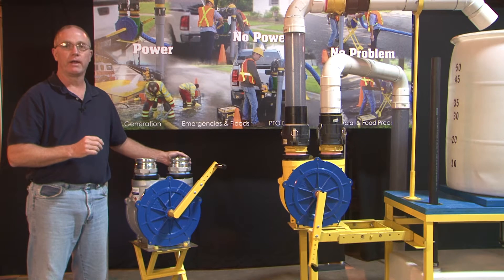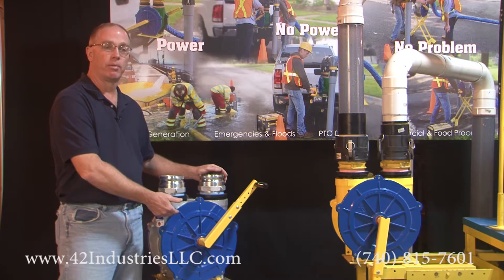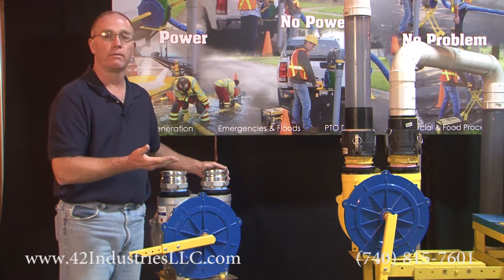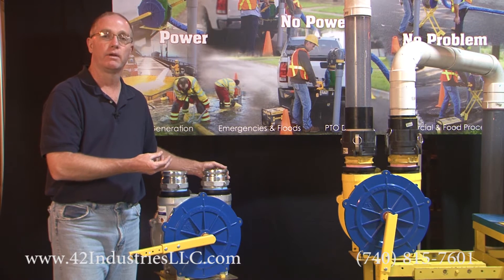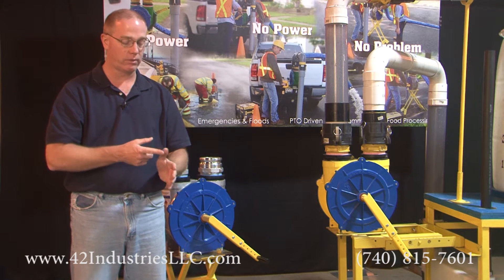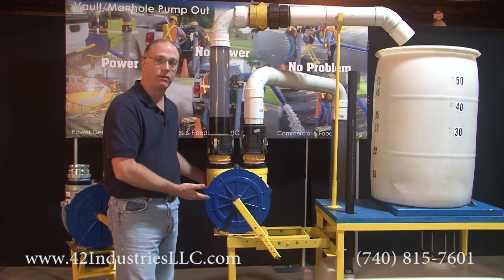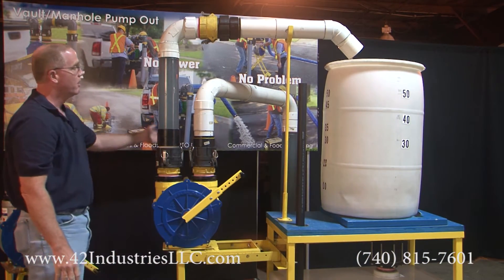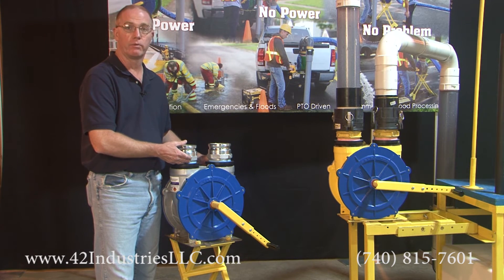The Zelda HVLS Pump Introduction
From thick heavy molasses, to sludge, fuel or freshwater the Zelda HVLS pump has proven it can pump high and low viscosity fluids with less effort than ever before. In pump mode Zelda is able to self-prime and lift over 27’-0” or one full atmosphere at 200 rotations per minute.

Features of the Zelda HVLS pump:
• Low RPM, high volume, positive displacement pump
• Manual remote pumping
• Hand driven manual operation for emergency or crisis management
• High efficiency turbine for micro hydro systems
• High efficiency for cost savings, low maintenance, quiet pumping
• Pumping using kinetic source
• Harnessing energy from high torque low speed source
• High viscosity fluids such as molasses, honey, paint etc.
• Low viscosity fluids such as water, oil etc.
• Pumping without emulsifying or blending product
• Self-priming & able to lift one atmosphere